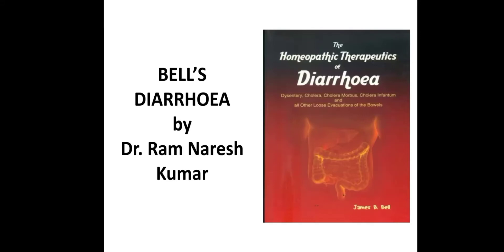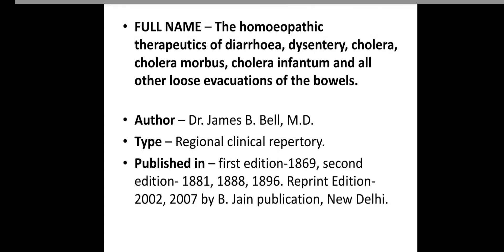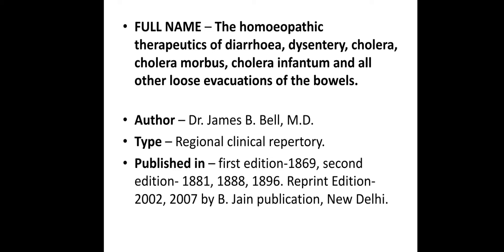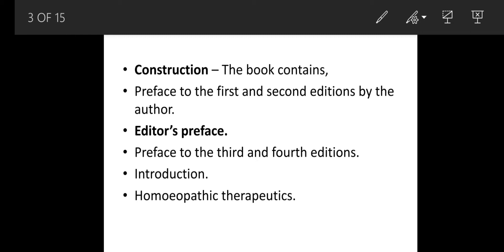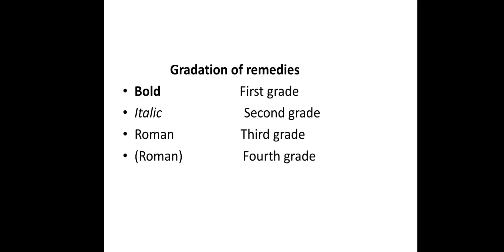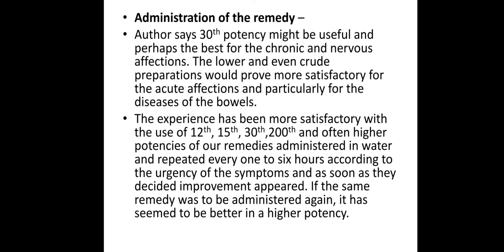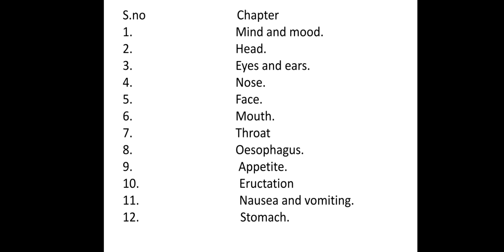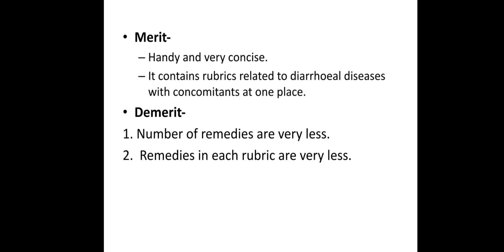Bell's Diarrhoea II Dr. Ram Naresh Kumar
Useful for medical, general practionar and Homoeopathic students.